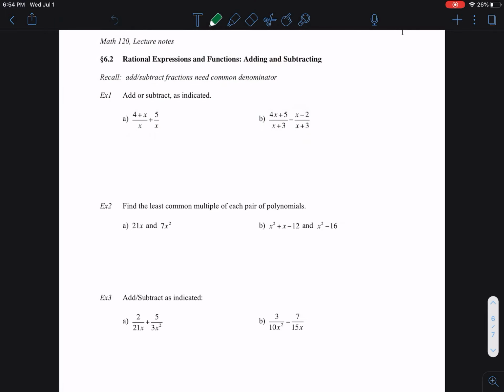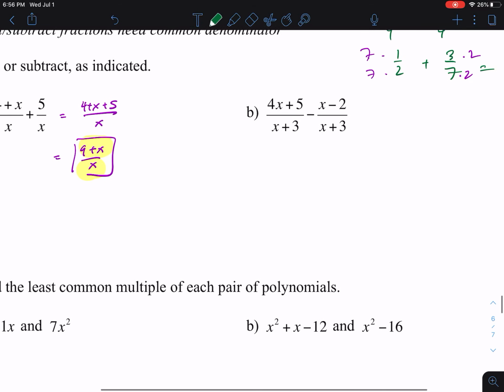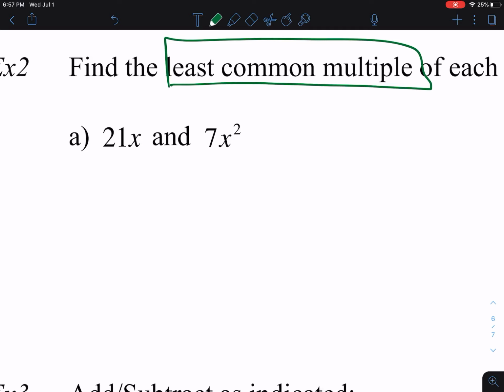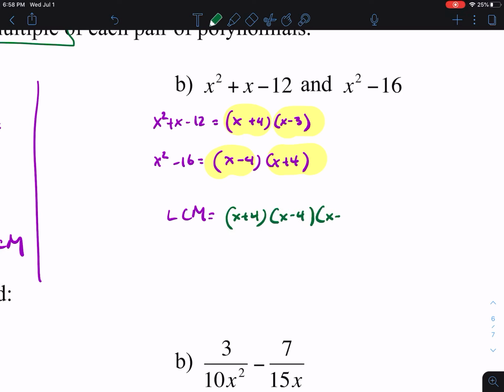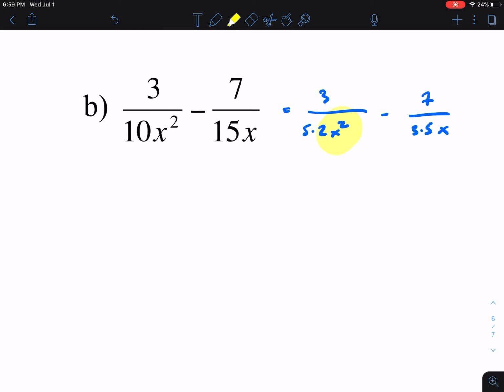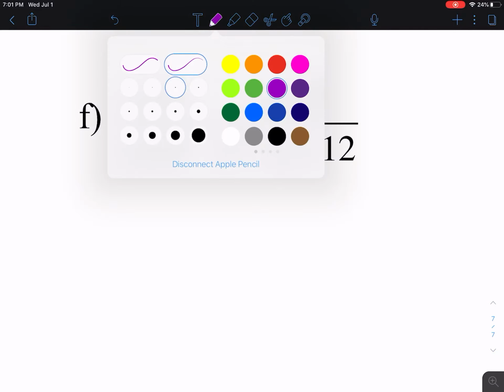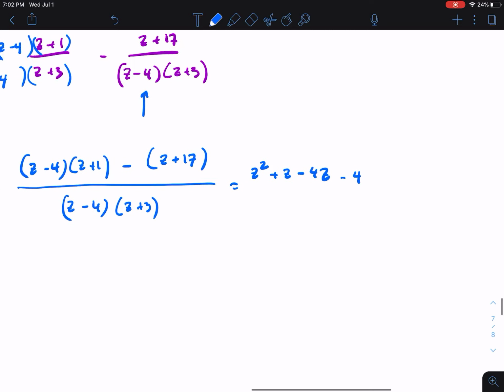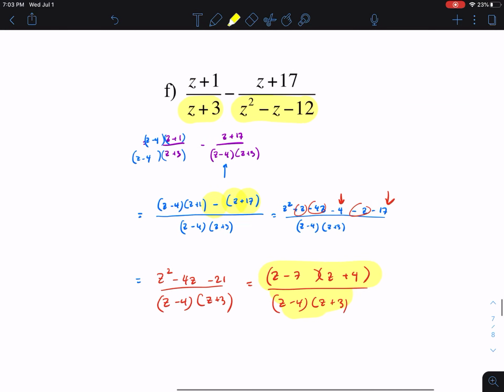M120: 6.2 adding and subtracting rational expressions